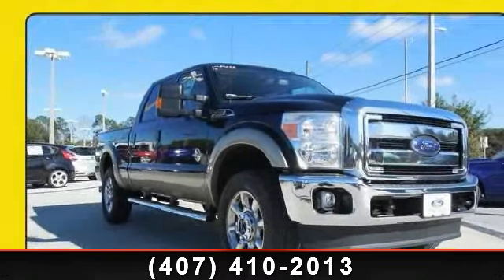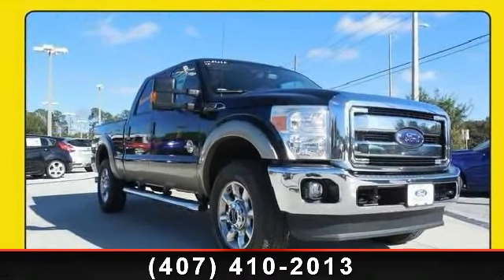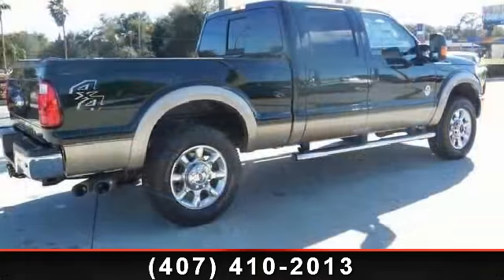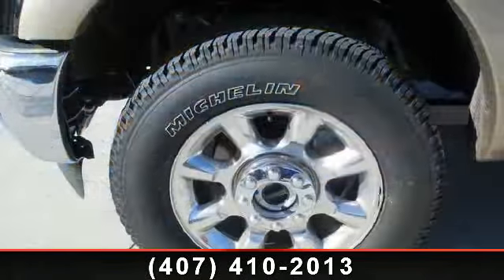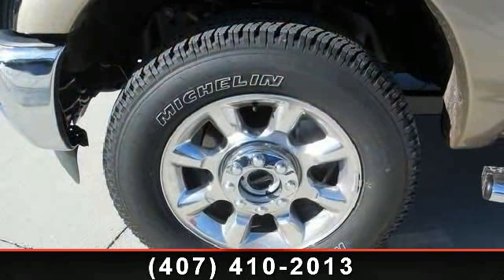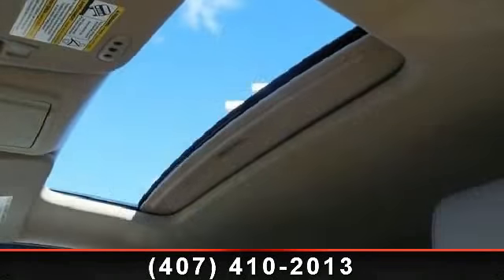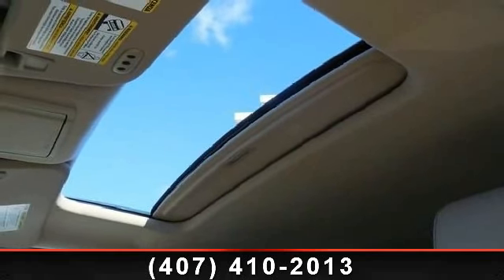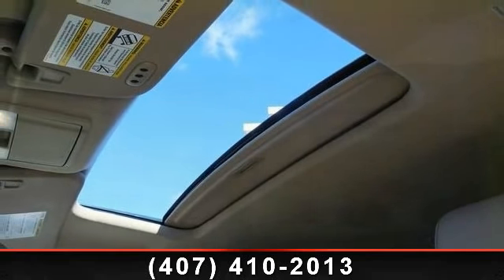2014 Ford F-250 - Mullinax Ford Apopka - Apopka, FL 32703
Arrive in style with this 2014 Ford F-250. This may be the set of wheels you've been looking for. This vehicles top features include Traction Control, ABS, Tow Hitch, Power Steering, Driver Adjustable Lumbar, Rear Bench Seat, and 4-Wheel Disc Brakes. Low mileage is an important factor in your purchase and this vehicle delivers a low odometer reading. .